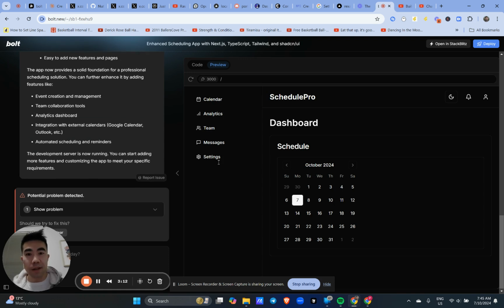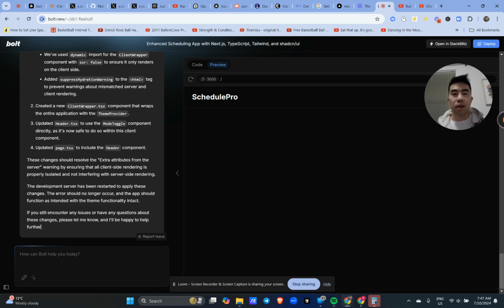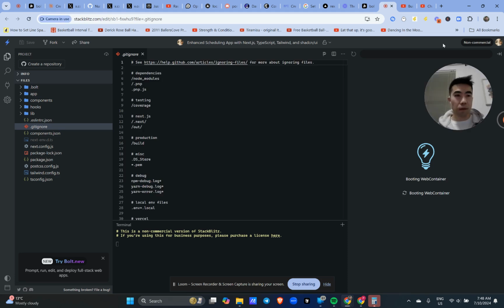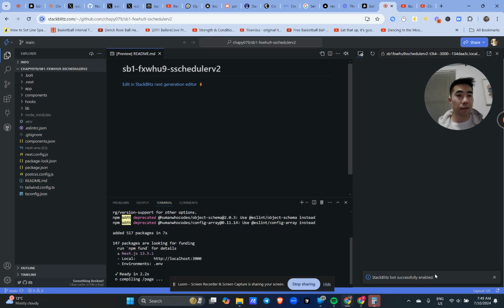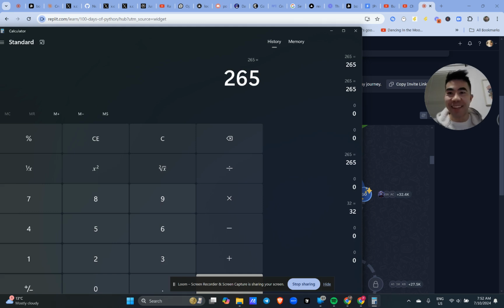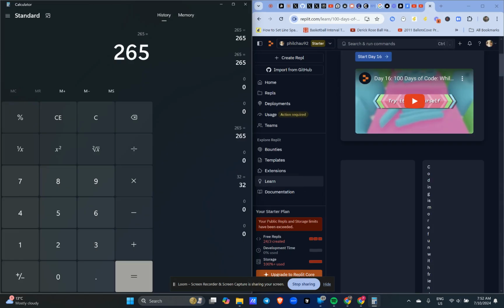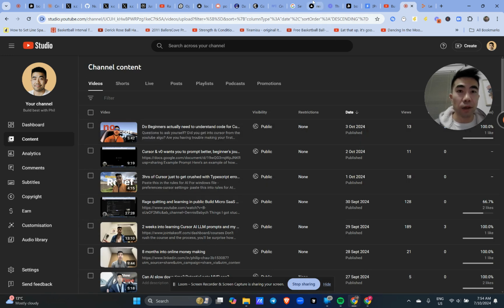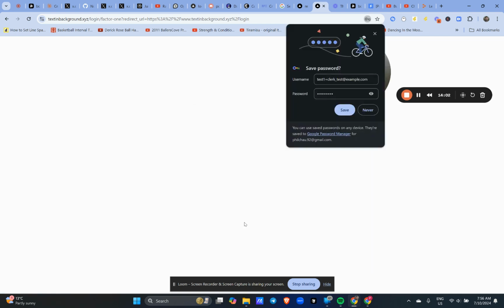Bolt.new speeds up my git hub to Cursor workflow as a beginner prompting to MVP lvl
Rexan public git gub- text behind image